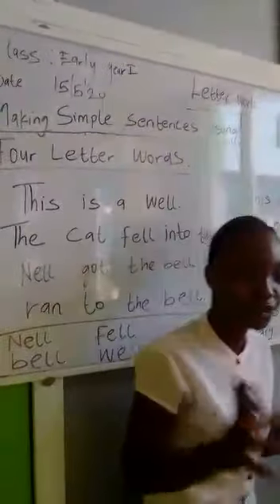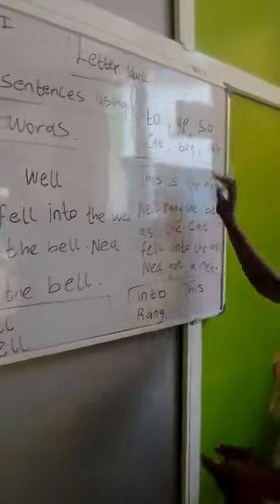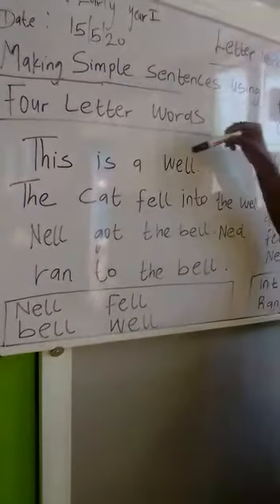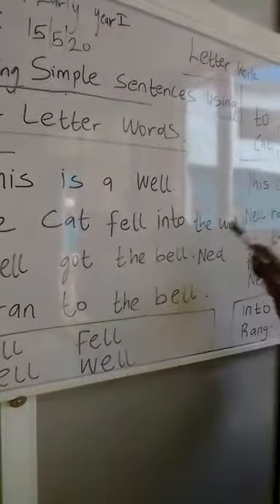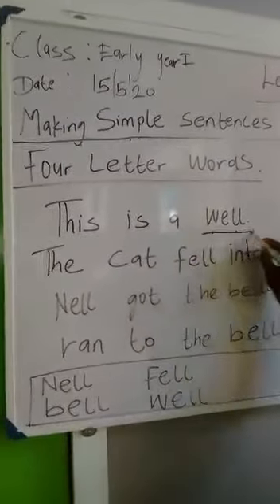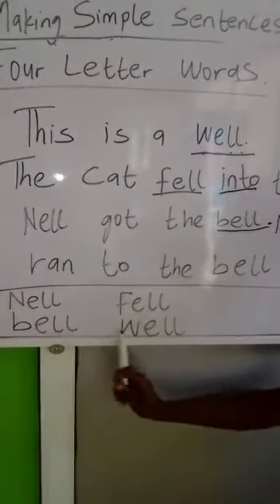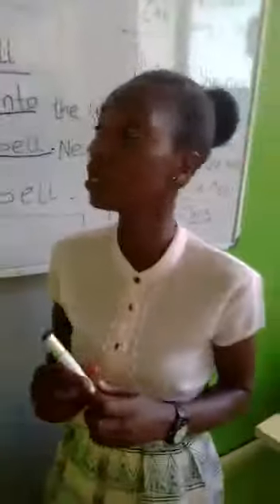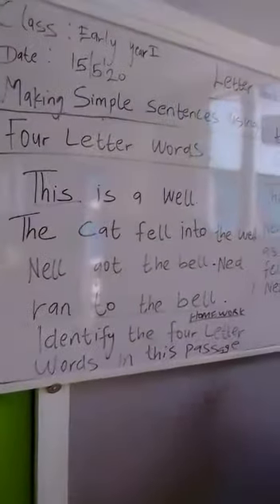British Ivy Schools E- Learning Resource: Early Year One ( Nursery 2) Letter Work- Week 3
As schools around the world close their buildings due to COVID-19 pandemic and families find themselves at home, we want to ensure that learning together continues.
Join us and learn at home with British Ivy Schools E- Learning resources for Early years ( Nursery) and primary pupils.